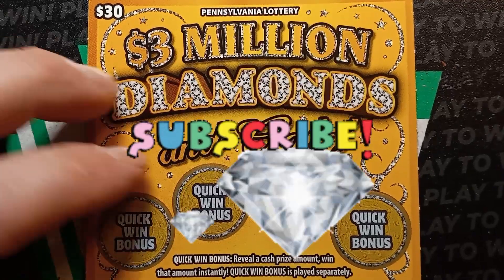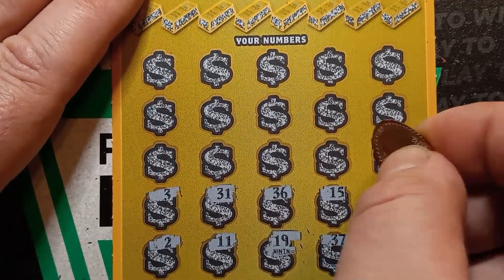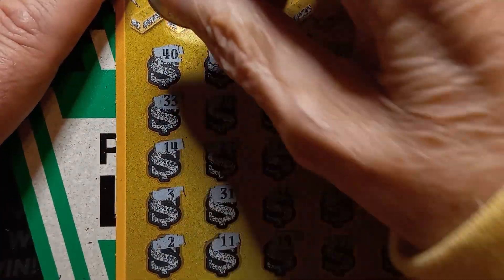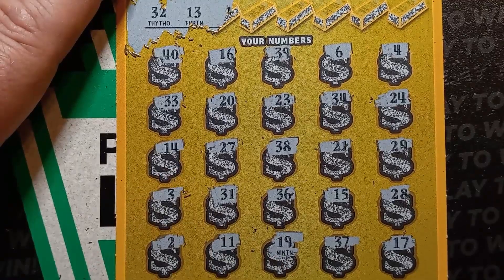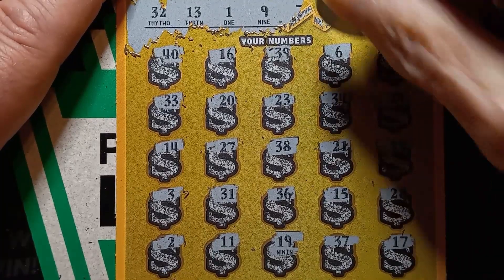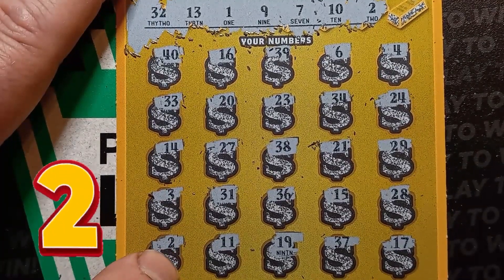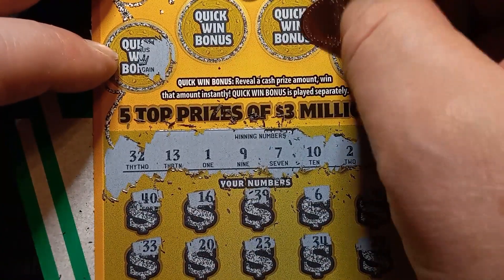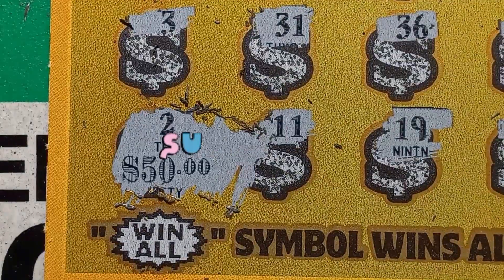$3 MILLION Diamonds and Gold 🥇💍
We scratch another $30 PA Lottery ticket!